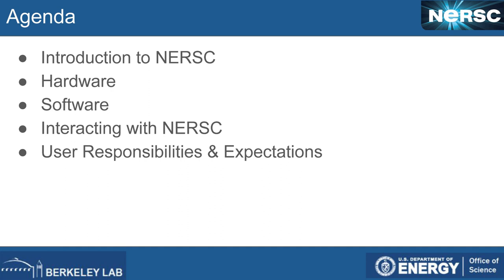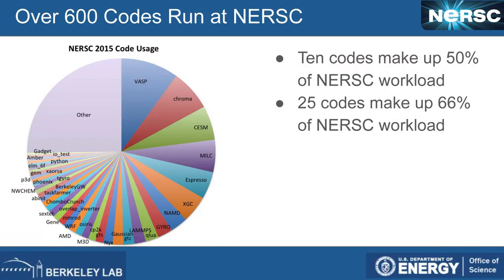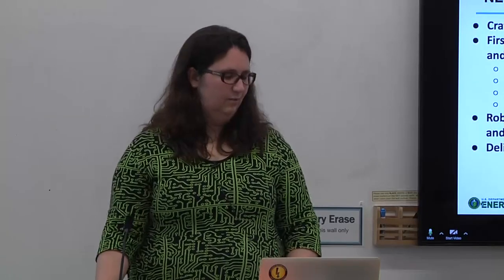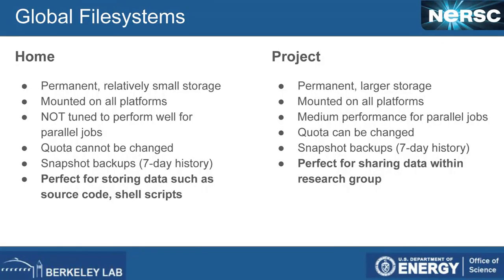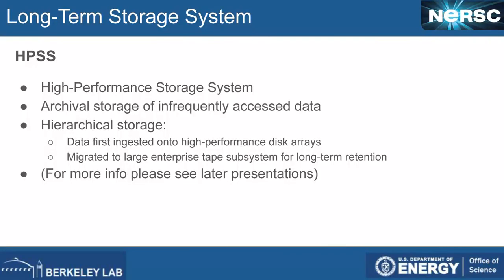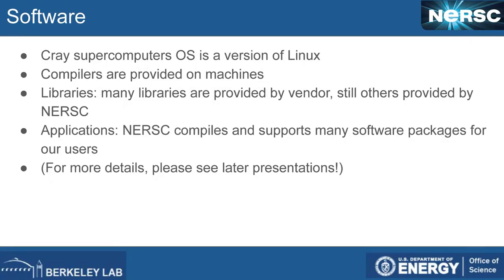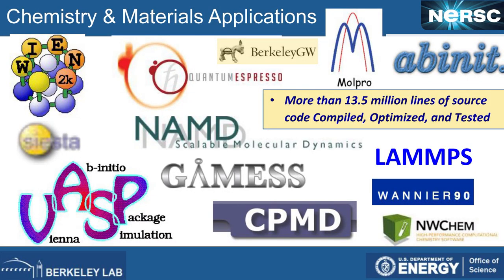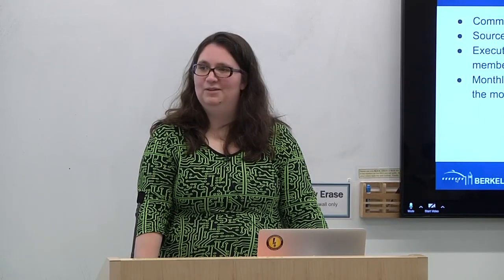1. Introduction to NERSC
Learn the basics about NERSC: our resources, the way we operate, and how you can help us help you!